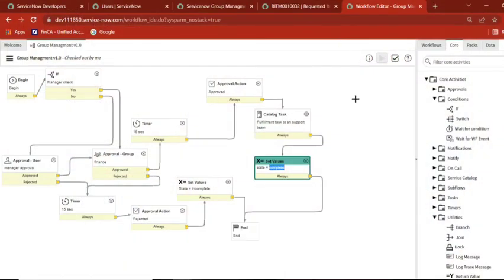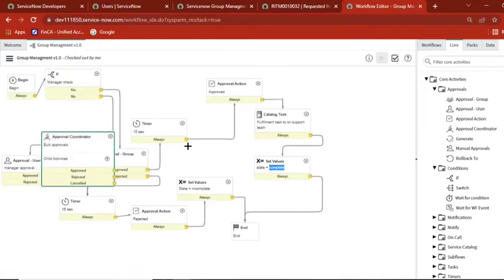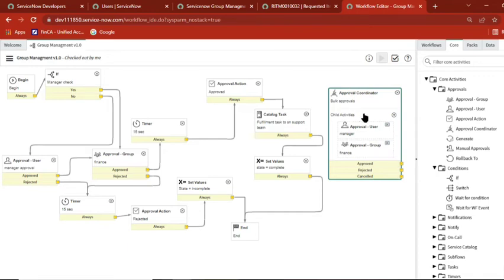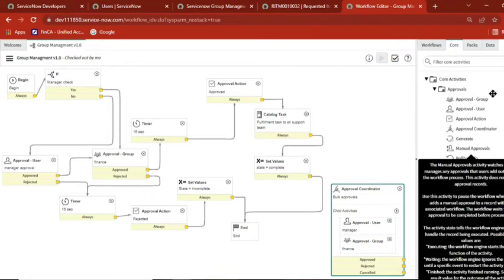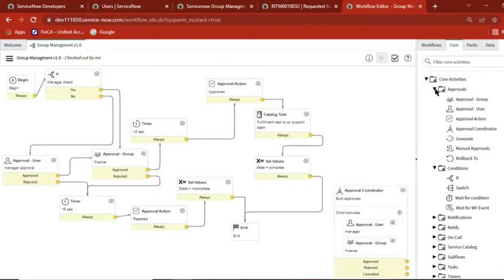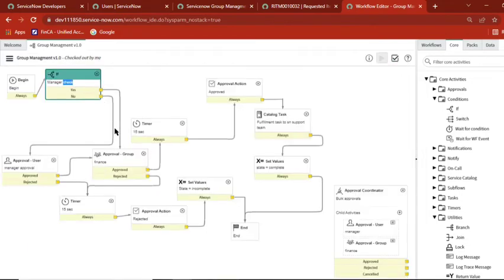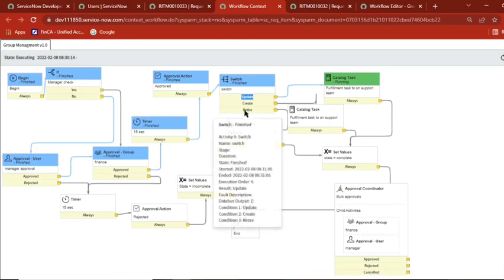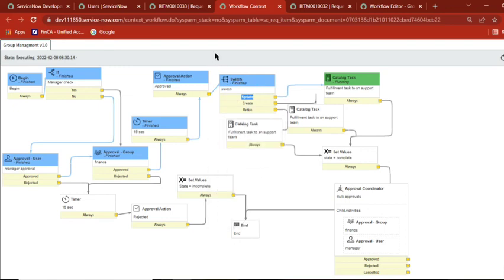ServiceNow Workflow || Group Management || Part 2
As part of this video, The below workflow actives are Explained with real time scenario called "ServiceNow Group management".

If actitivity
Switch activity
Difference between if & switch
Approval cordinator activity

ServiceNow Developer Administrator
Questions:

servicenow developer,
servicenow integration,
servicenow training,
servicenow helpdesk,
servicenow adda,
servicenow admin interview questions and answers,
servicenow api,
servicenow application development,
servicenow atf,
servicenow architecture,
servicenow basic,
servicenow bangalore,
servicenow branding,
servicenow cmdb,
servicenow catalog,
servicenow company,
servicenow change management,
servicenow csm,
servicenow client script,
servicenow community,
servicenow catalog item creation,
servicenow discovery,
servicenow demo,
servicenow developer salary in india,
servicenow edureka,
servicenow explained,
servicenow events,
servicenow employee center,
servicenow esignature,
servicenow grc,
servicenow gyan,
servicenow grc demo,
servicenow gliderecord,
servicenow glideajax,
servicenow github,
g_scratchpad servicenow,
atul g servicenow,
servicenow hrsd,
servicenow hyderabad,
servicenow hindi,
servicenow itsm,
servicenow in telugu,
servicenow interview,
servicenow javascript,
servicenow job opportunities,
servicenow jobs,
servicenow java,
servicenow job interview questions,
servicenow kida,
servicenow knowledge management,
servicenow knowledge,
servicenow learning,
servicenow ldap,
servicenow notifications,
servicenow portal,
Servicenow projects,
servicenow reports,
servicenow san diago features,
servicenow request management,
servicenow support,
servicenow scripting,